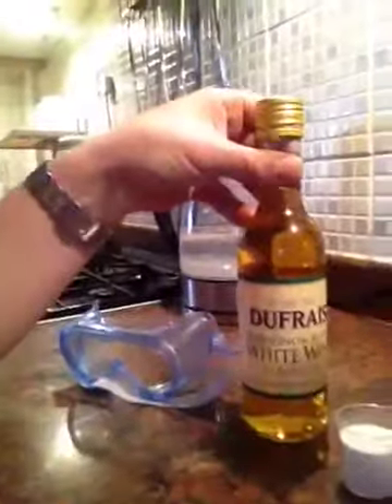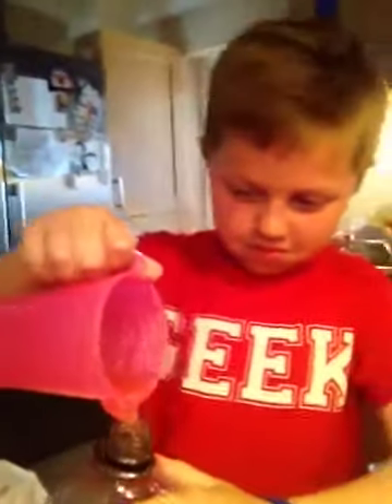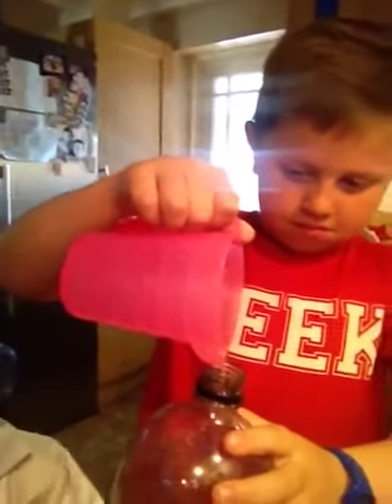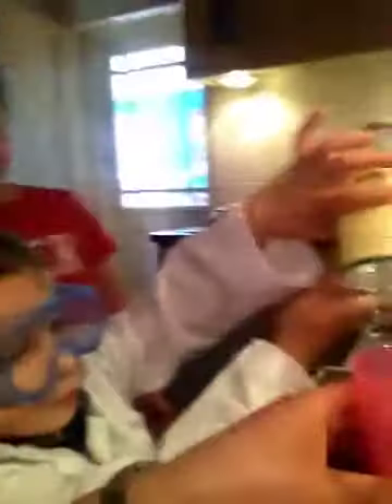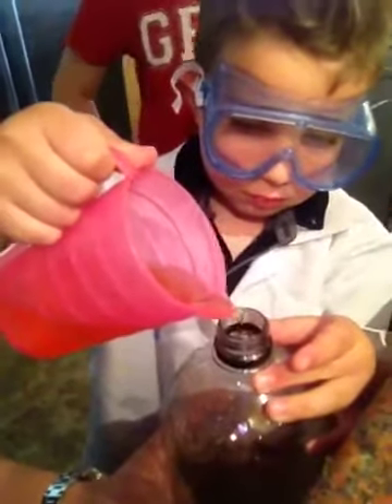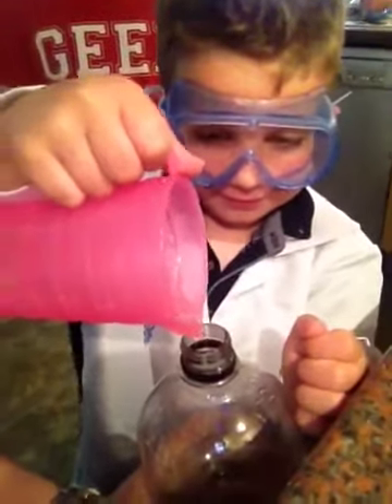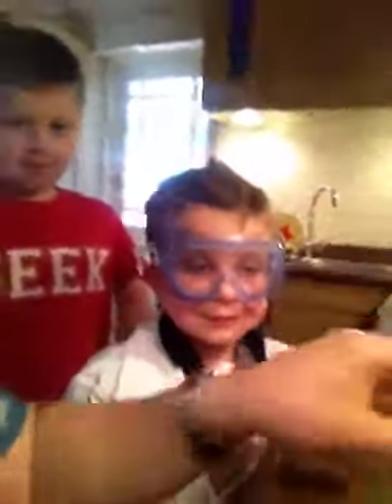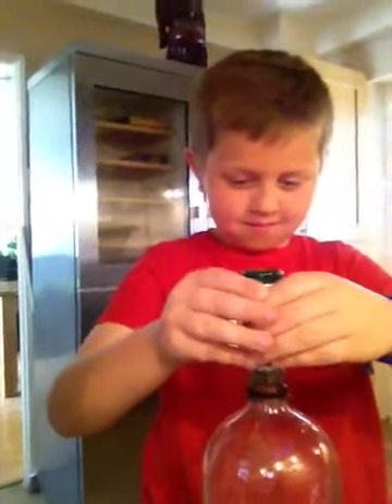Science with the Doyle's part 2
Balloon inflation from the chemical reaction between vinegar and bicarbonate of soda releasing CO2